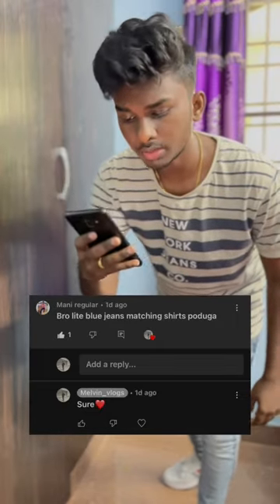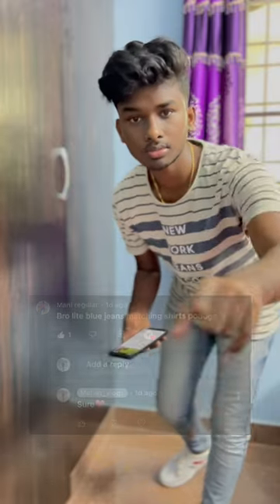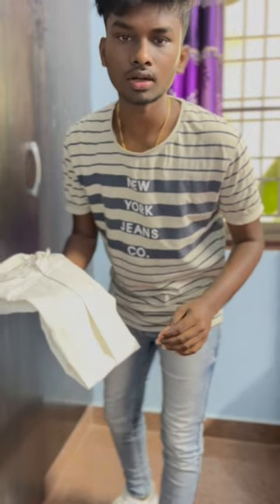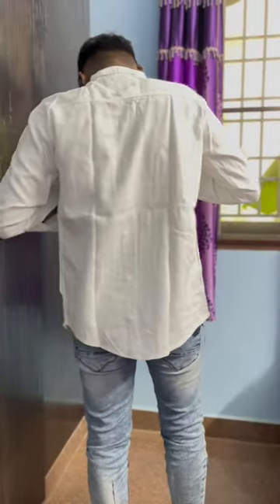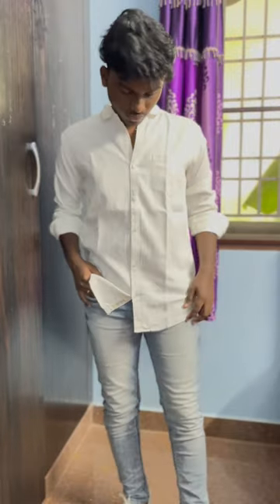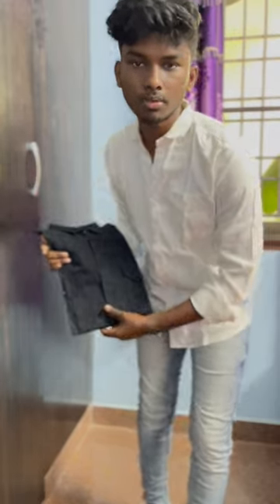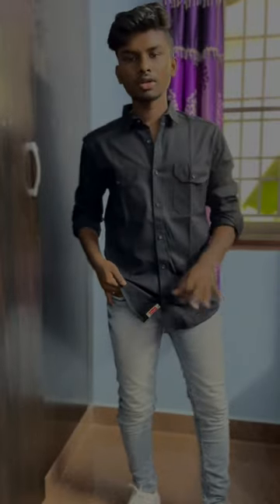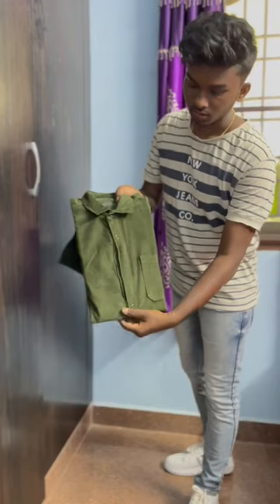Lite blue jeans 👖 matching shirts 👔⚡️